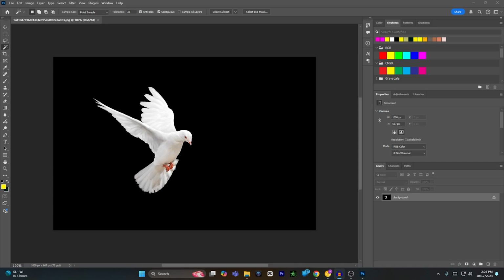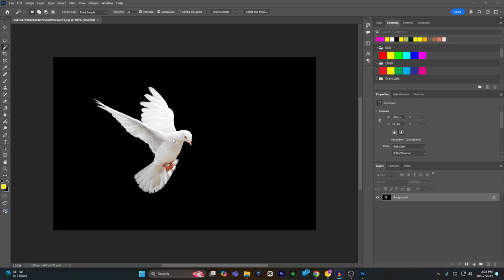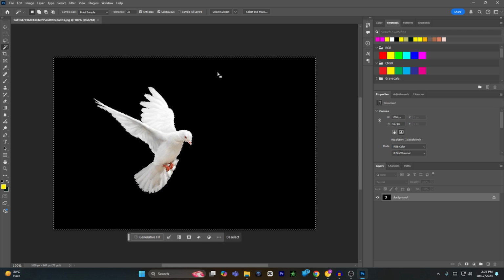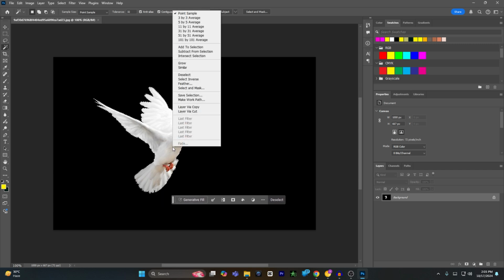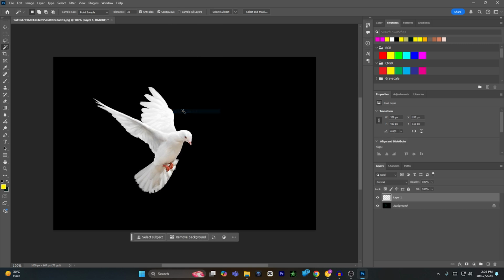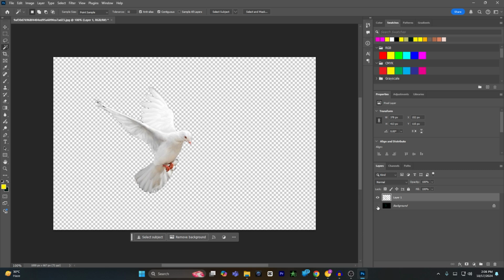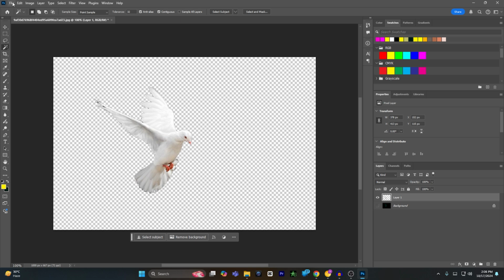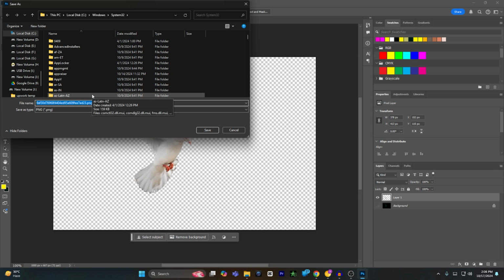How To Remove Black Background In Photoshop (2025)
In this tutorial, you'll learn how to effectively remove a black background in Photoshop. Whether you're looking to isolate your subject for a project or create a transparent PNG, this step-by-step guide will walk you through the process using various techniques.

Share your results in the comments below, and let us know what other topics you'd like us to cover.